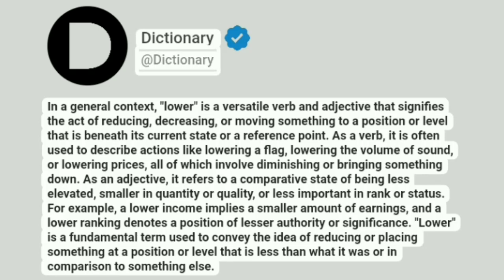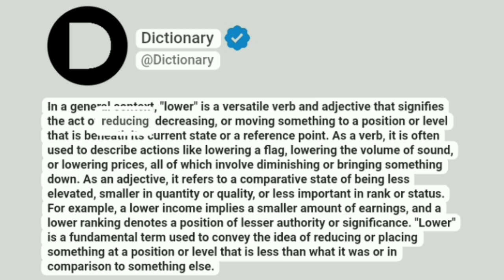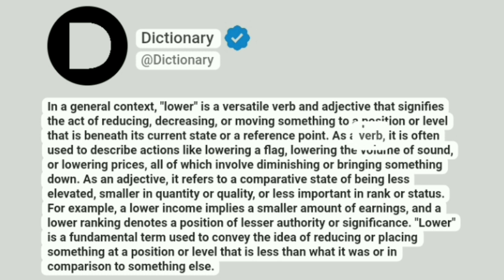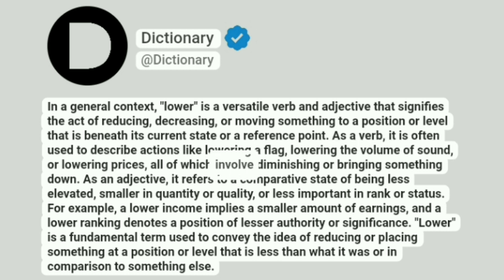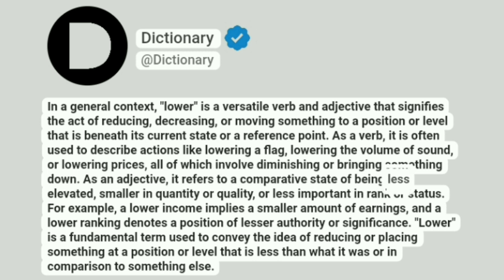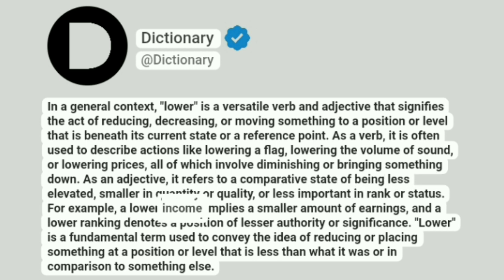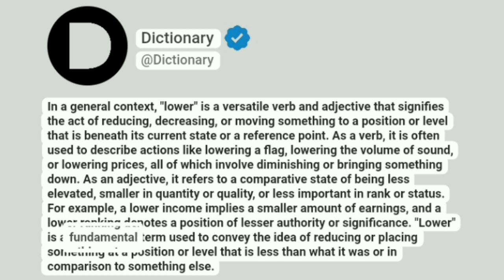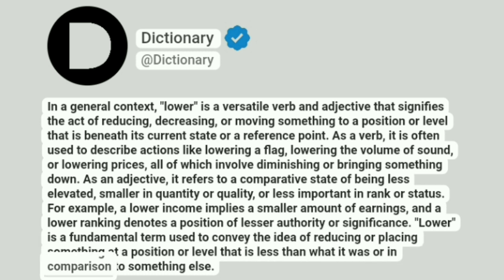Lower Meaning In English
In a general context, "lower" is a versatile verb and adjective that signifies the act of reducing, decreasing, or moving something to a position or level that is beneath its current state or a reference point. As a verb, it is often used to describe actions like lowering a flag, lowering the volume of sound, or lowering prices, all of which involve diminishing or bringing something down. As an adjective, it refers to a comparative state of being less elevated, smaller in quantity or quality, or less important in rank or status. For example, a lower income implies a smaller amount of earnings, and a lower ranking denotes a position of lesser authority or significance. "Lower" is a fundamental term used to convey the idea of reducing or placing something at a position or level that is less than what it was or in comparison to something else.